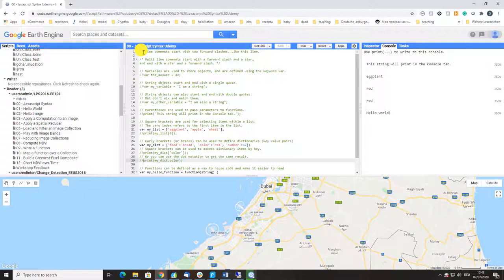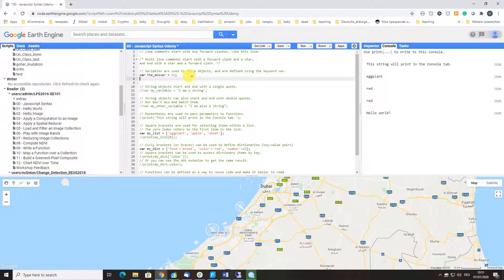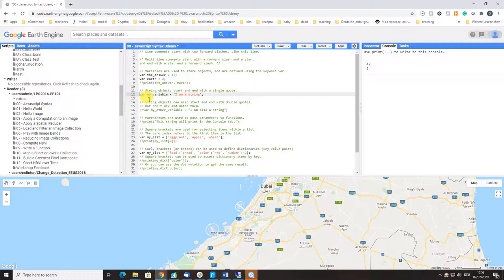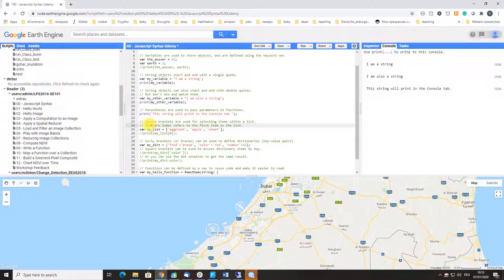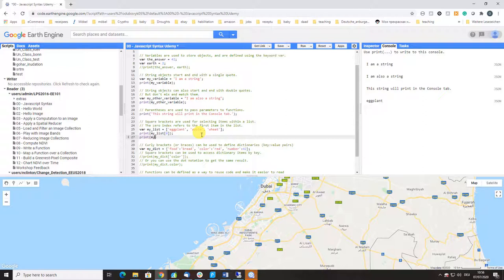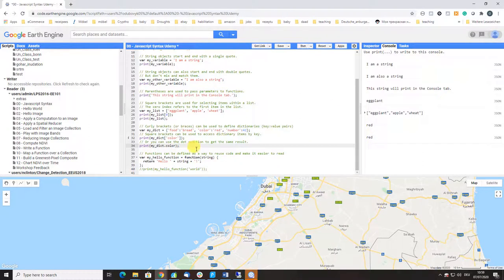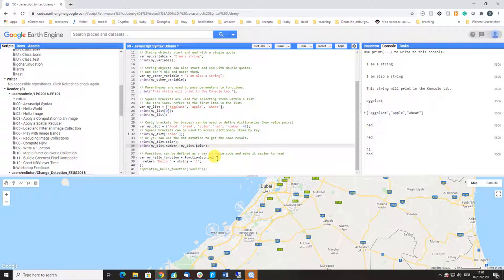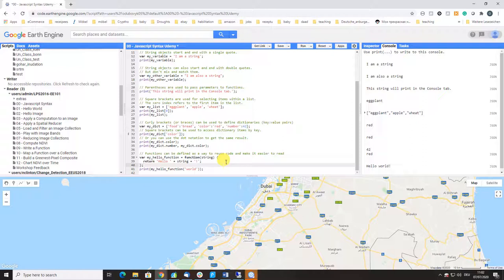Practical Introduction to JavaScript for Google Earthe Engine